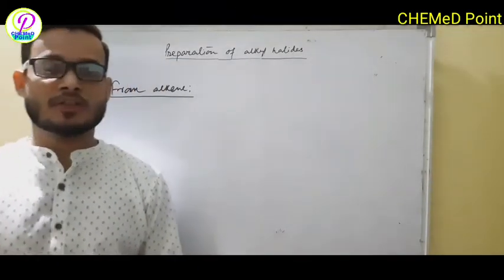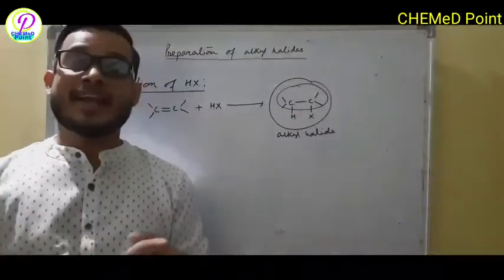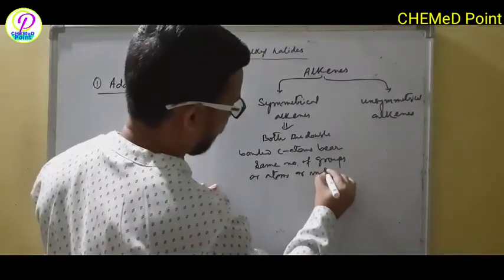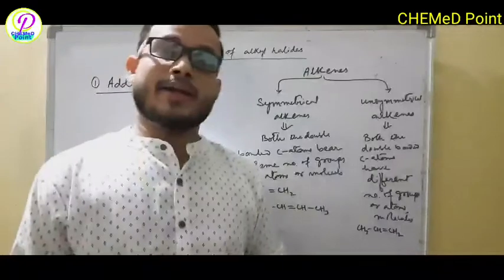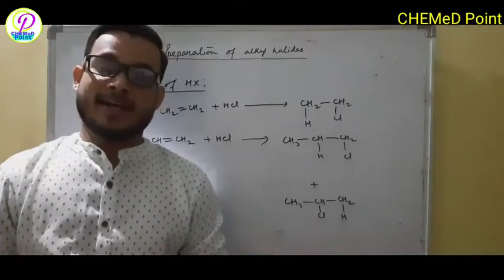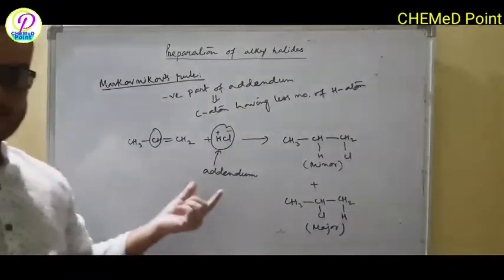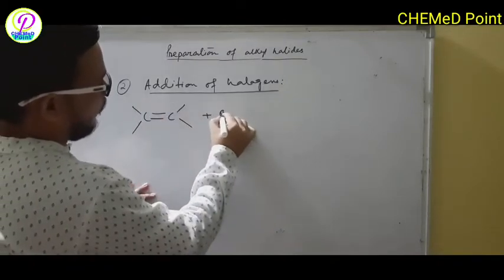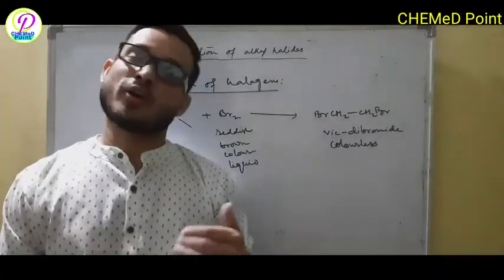Haloalkanes and Haloarenes/ Preparation of alkyl halides/ L-7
Preparation of alkyl halide
From alkene
Addition of hydrogen halides
Addition of halogens
Symmetrical alkene
Unsymmetrical alkene
Examples of symmetrical alkenes
Examples of unsymmetrical alkenes
Preparation of vicinal dibromide
Test for unsaturation in a molecule